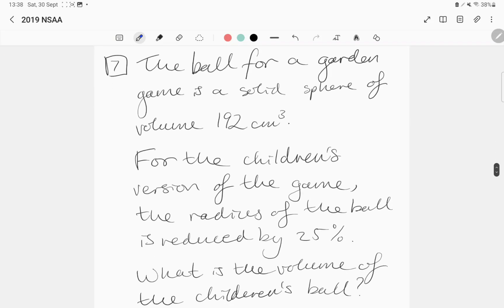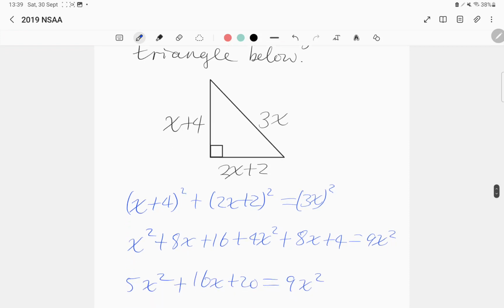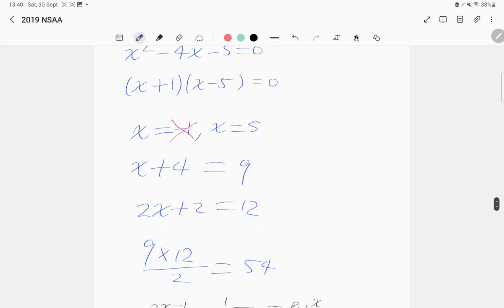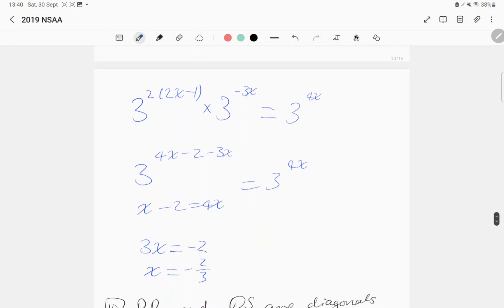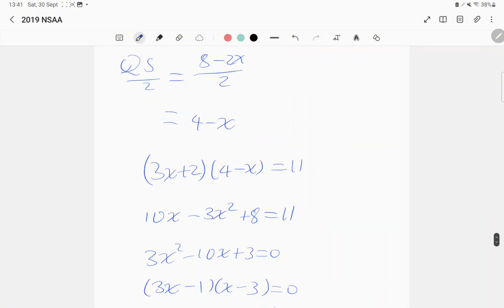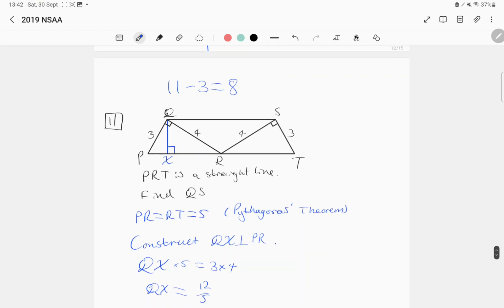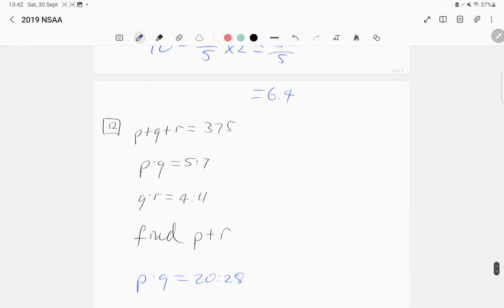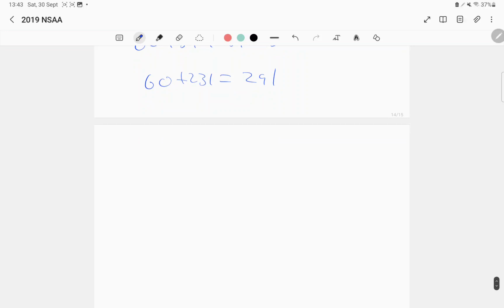NSAA Made Easy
NSAA Made Easy: section 1, part A, video 2
from the 2019 NSAA